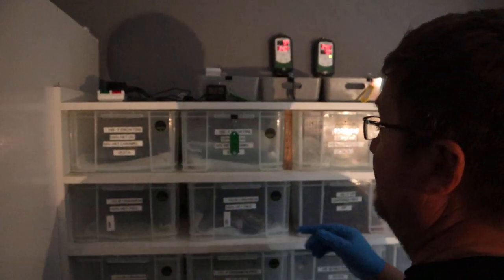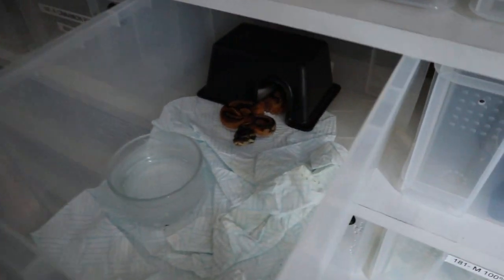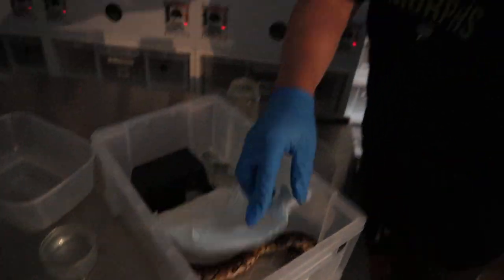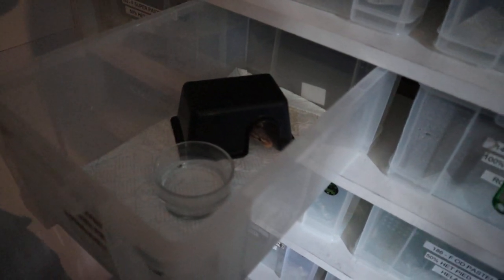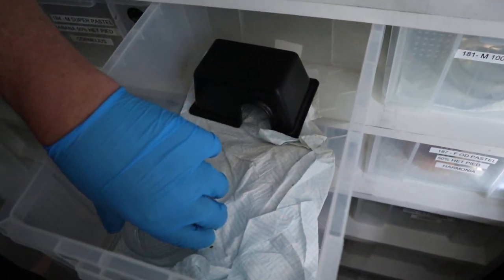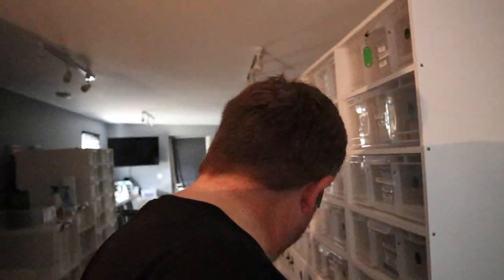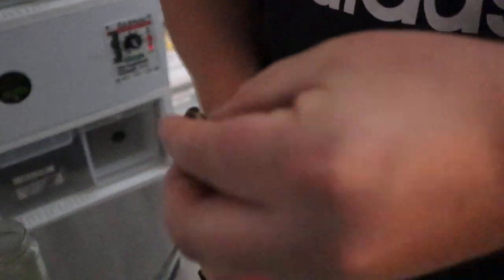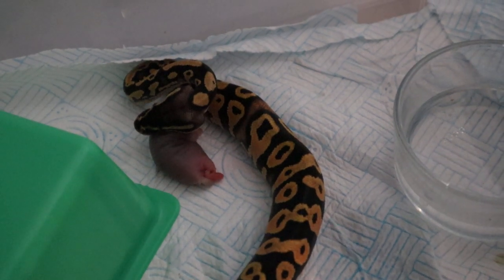How to get your Ball Python Hatchlings to feed.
Ball Python hatchlings can take their time feeding after their first shed. That's pretty normal and so if you are a first time breeder please don't worry - the majority will feed when they are ready.

With 56 hatchlings to feed we dedicate one evening a week to focus on getting them off to a good start. We tend to use rat fluffs from the go unless the hatchling has special needs or is so small that a rat pup is a ,ore suitable size prey item.

Established hatchlings tend to smash their prey item pretty quickly. Less established need time to pick up the scent trail and switch on to feeding. Patience is the name of the game.

Jared shows us his technique in assisting "Hela" a slow starter hatchling.

Once they swallow their first assist feed most hatchlings strike coil and swallow the following week.

Some hatchlings may need 2 to 6 assists to snap out of their defensive mode and realise that what's being presented is dinner!